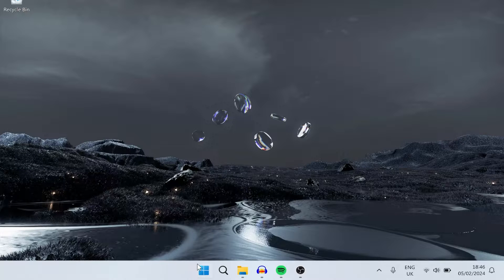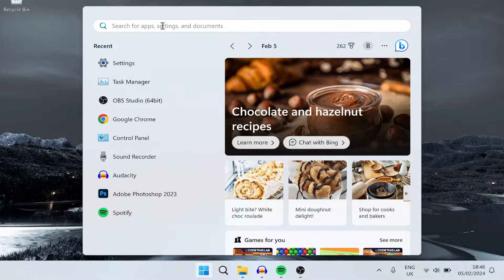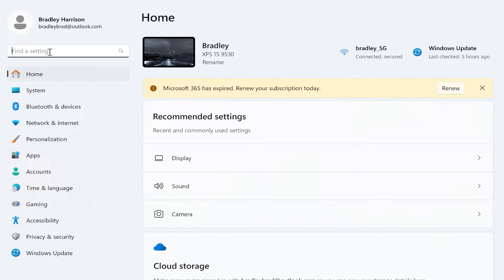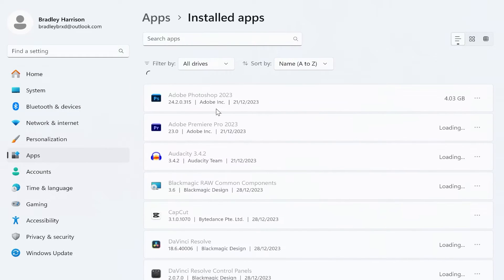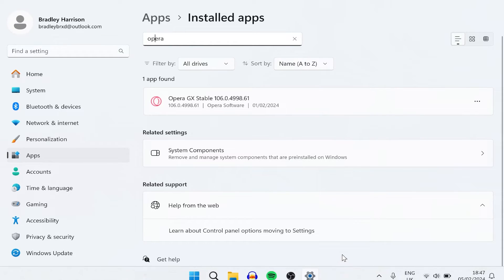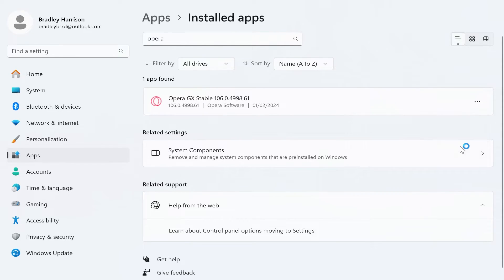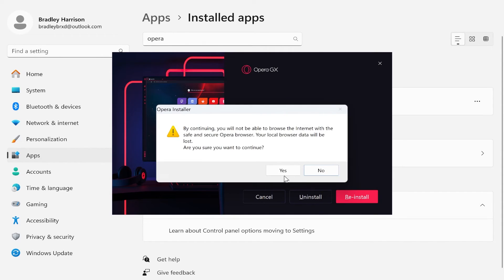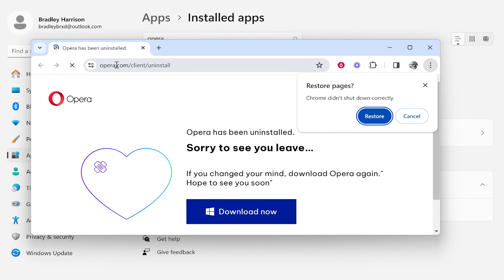How To Uninstall Opera GX on Windows 11 (Step By Step)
In this video, I show you how to uninstall Opera GX on Windows 11. This is a step by step tutorial that explains the whole process. Unisntall Opera GX in 1 minute after watching.